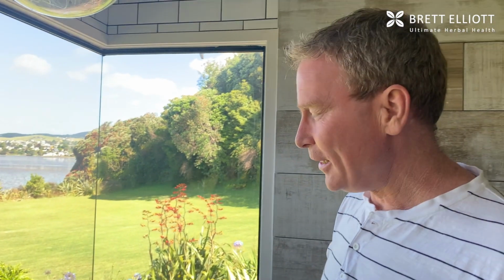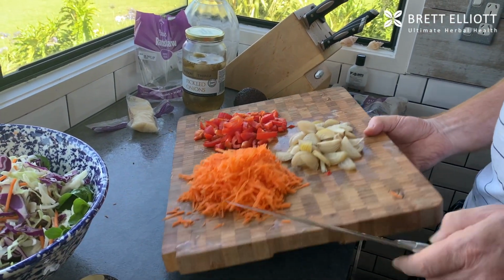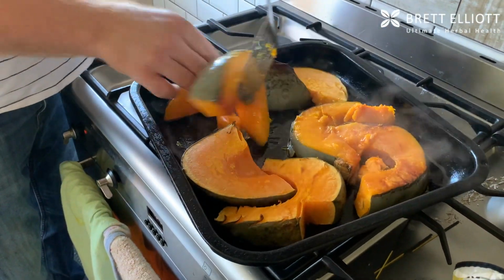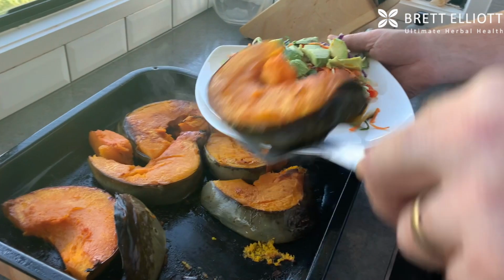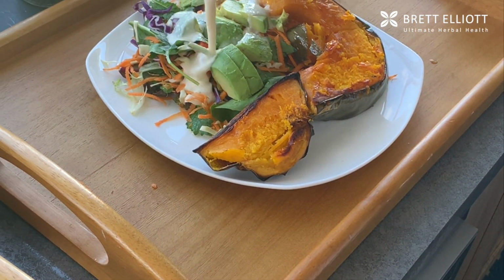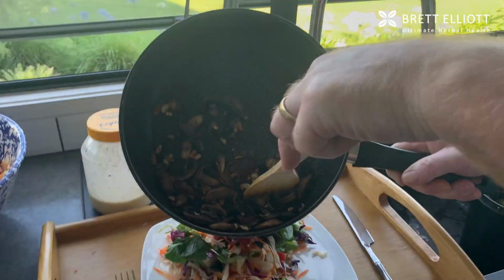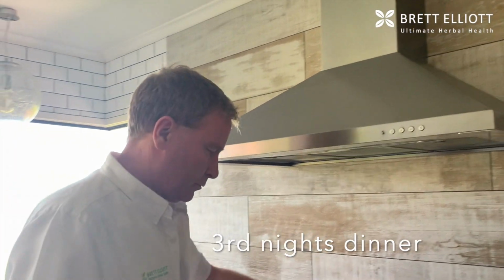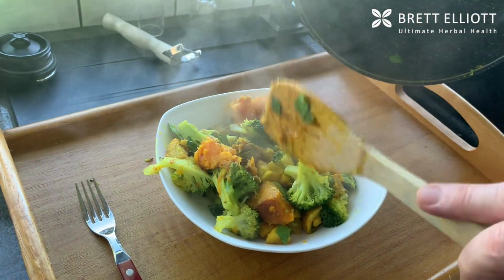How to make 3 nights dinner from 1/2 a pumpkin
The simplest way to detox your body with food and herbs, is to make meals that last 2-3 nights, so you're not always trying to come up with your next meal. Keeping it simple is the secret.